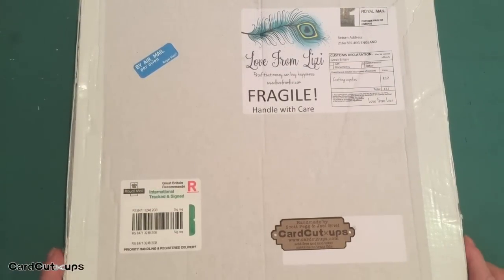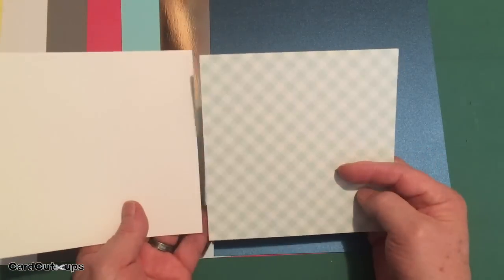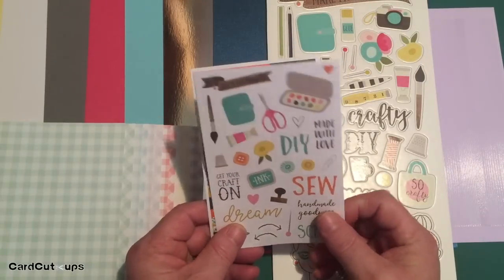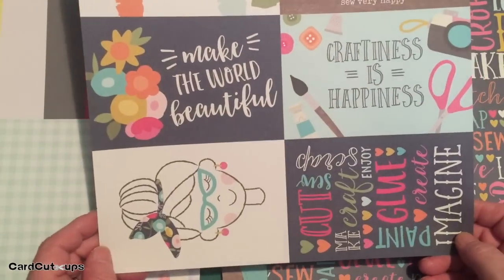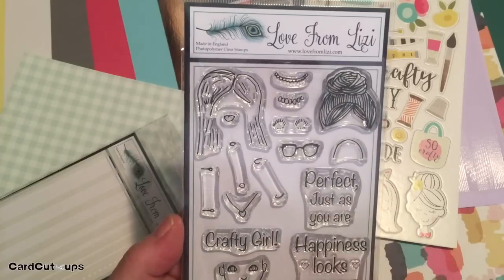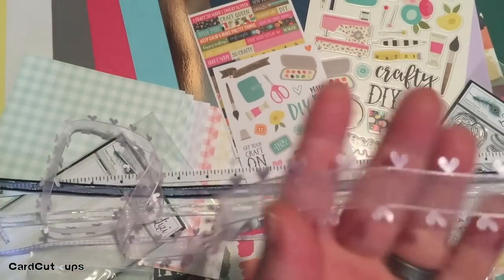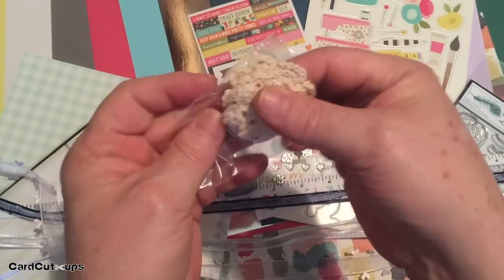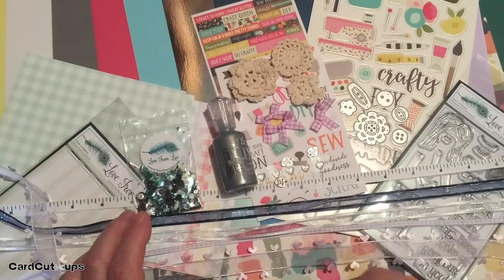Unboxing! Love From Lizi June 2018 Card Kit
Hello folks! Scott here with my unboxing of the Love From Lizi June 2018 Card Kit - I believe Lizi calls this her 'Makers Gonna Make' Card kit featuring an original stamp set created by Lizi herself!  I know as of this posting that there are still a few kits available, so if you want to join in on the fun, please use my link to shop at lovefromlizi.com